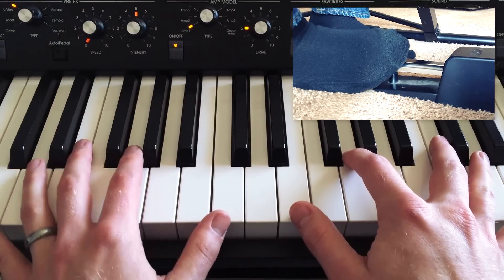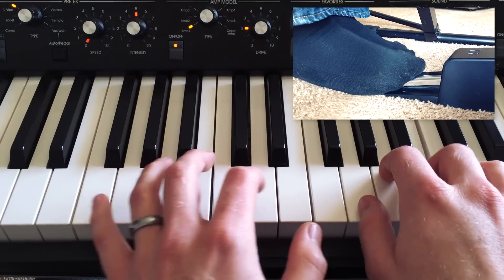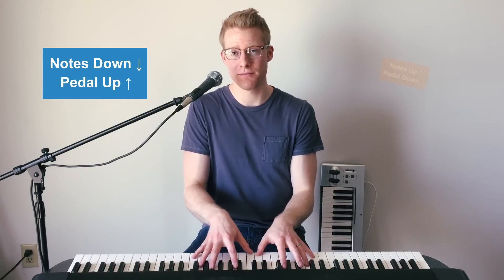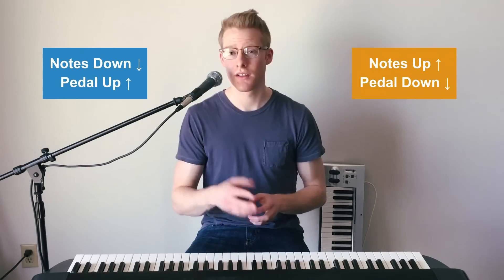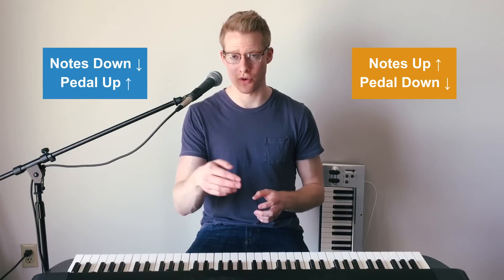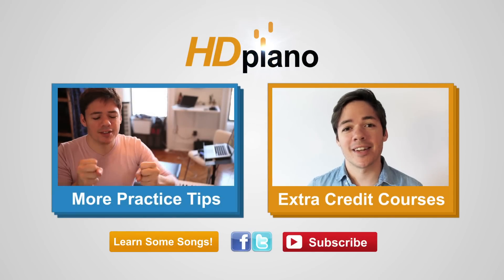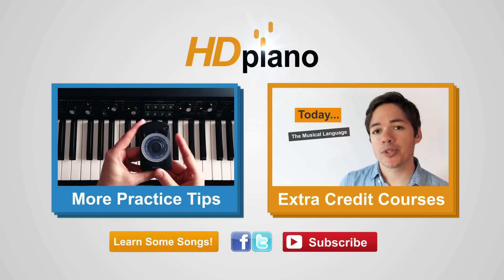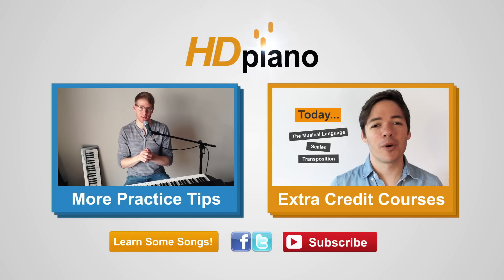What's That PEDAL Thing ??? | Practice Tips by HDpiano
Learn how to get the most of your practice sessions with HDpiano.